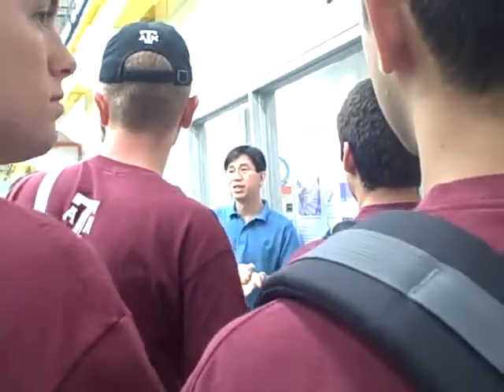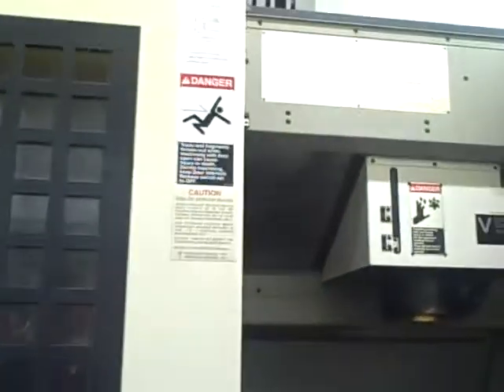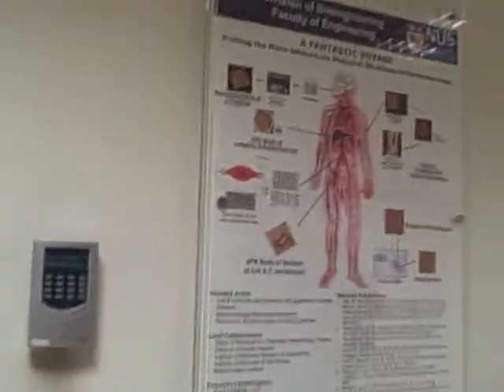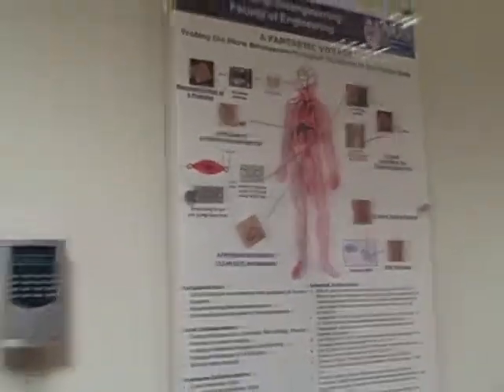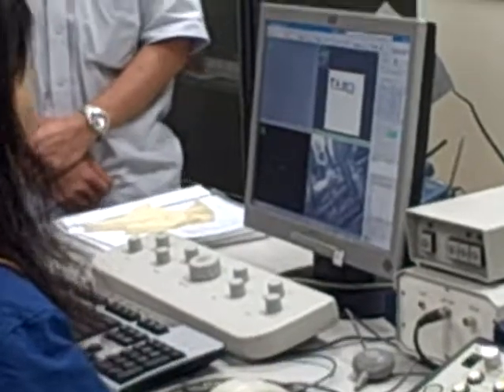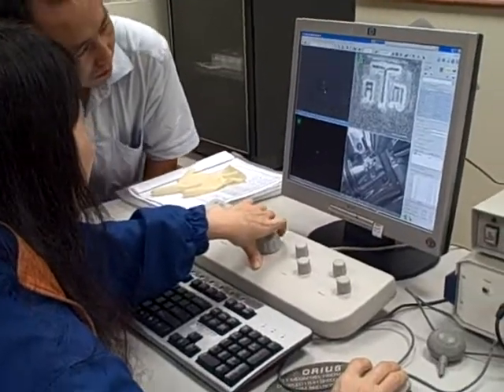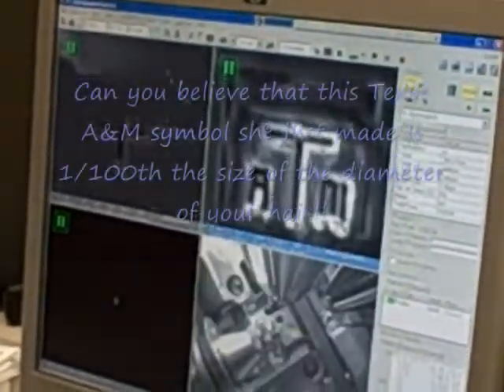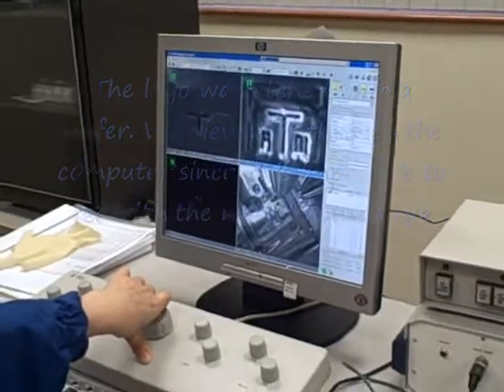Visit to A Micro/Nano technology lab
An awesome visit to the Micro/Nano technology labs!